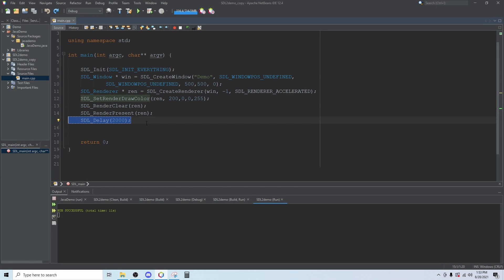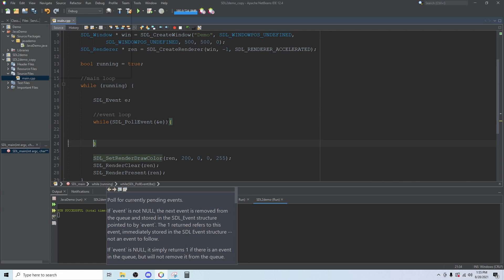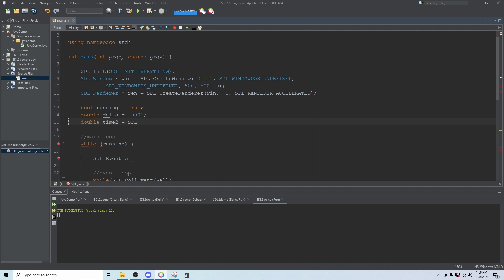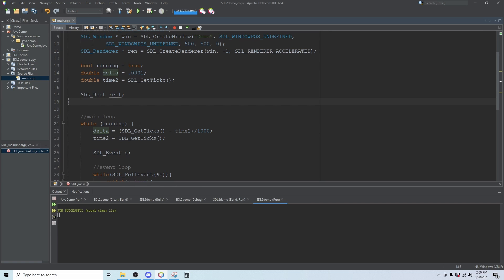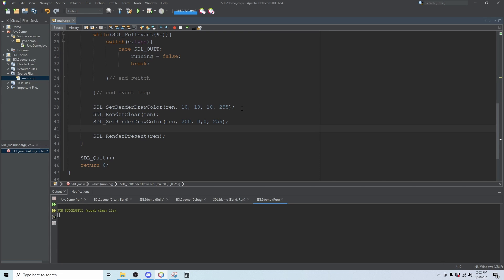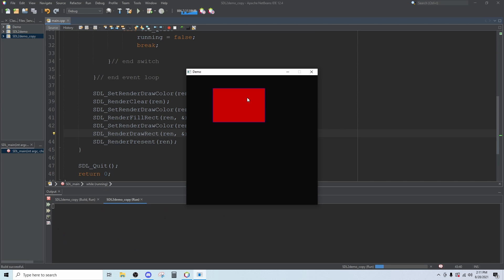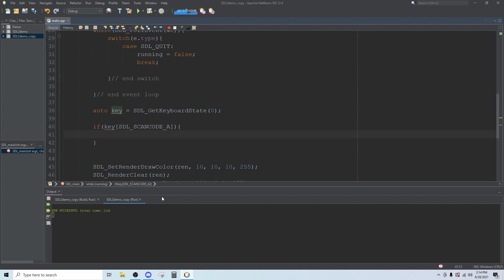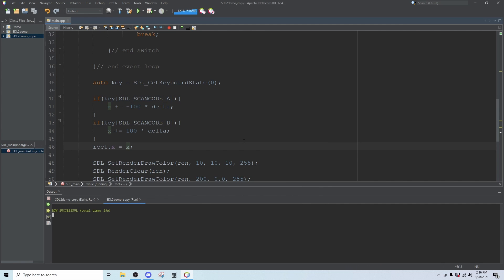SDL2 With Netbeans Part 2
Continuing with basic SDL2. In this video we set up a main loop, a timer, draw a rectangle, and implement some keyboard controls.